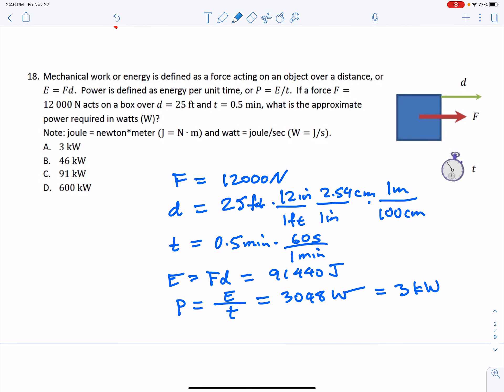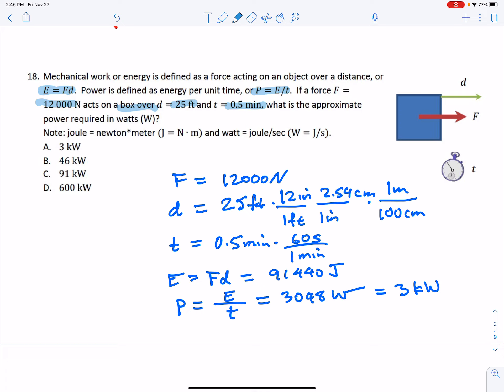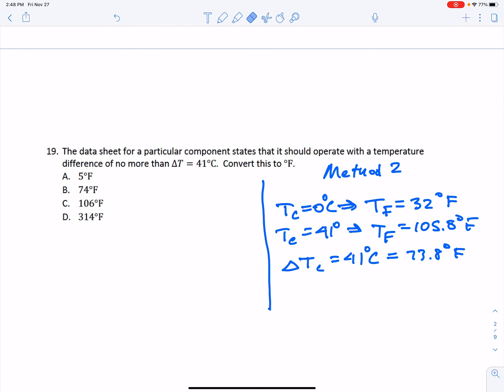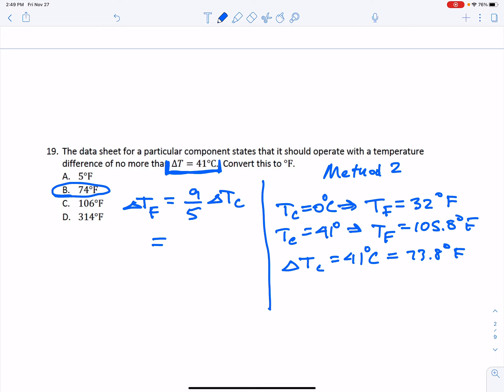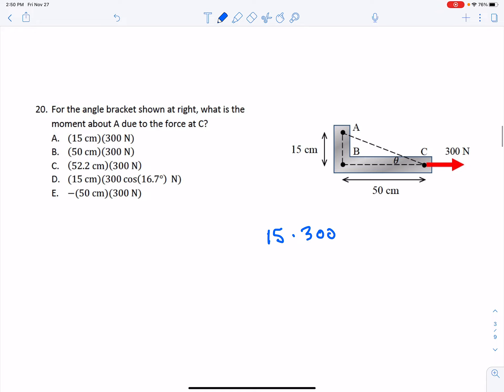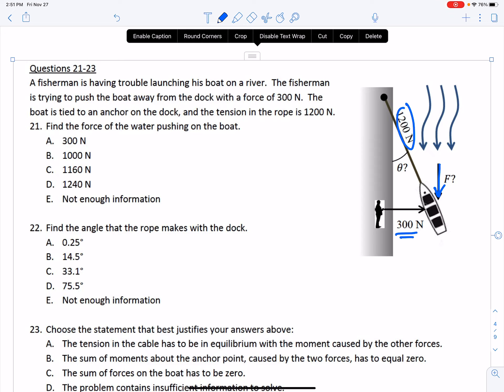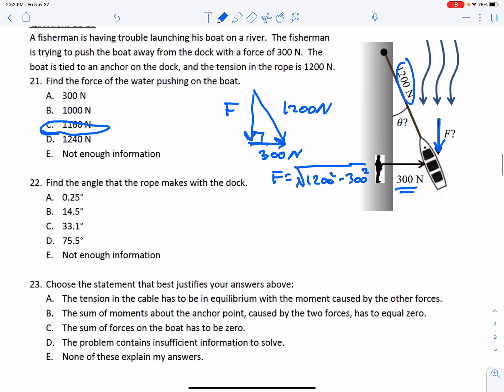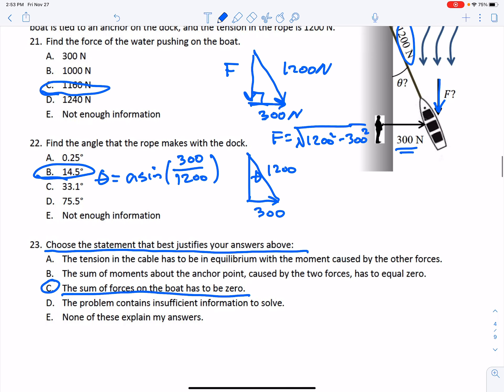EGR 1301 Exam One Fall 2020 Review Problems 18-23